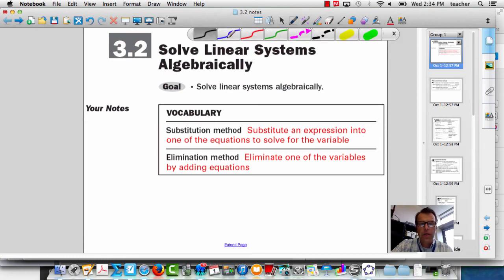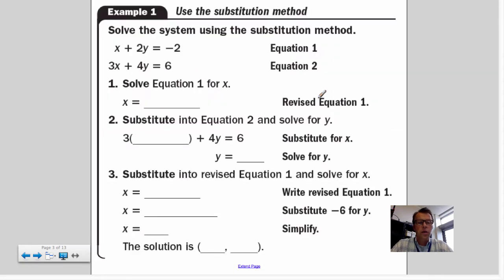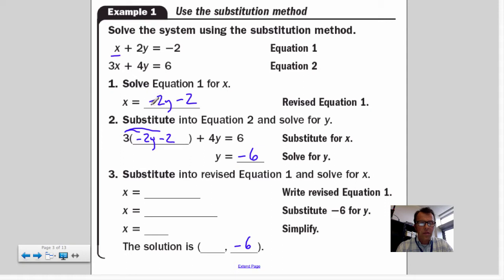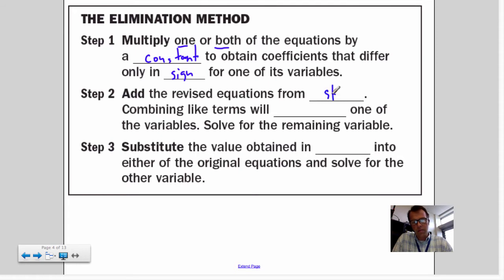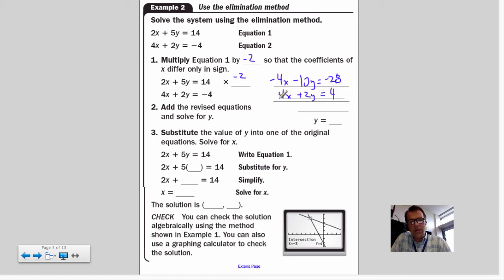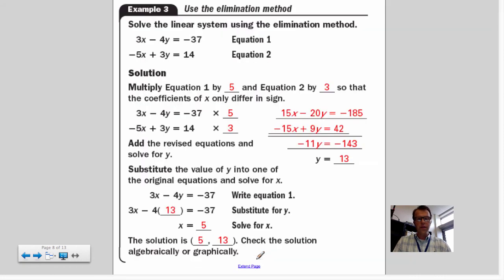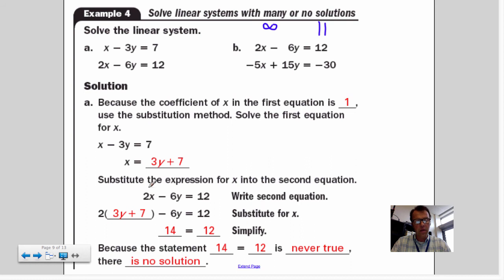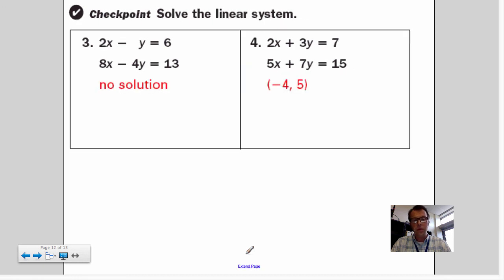3.2 Solve Linear Systems Algebraically